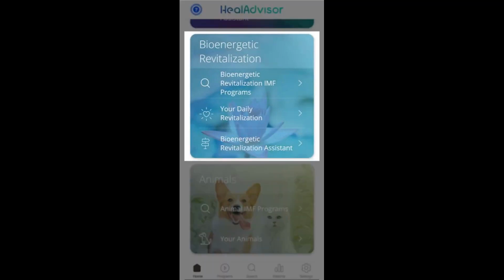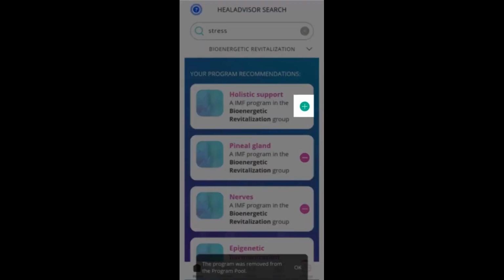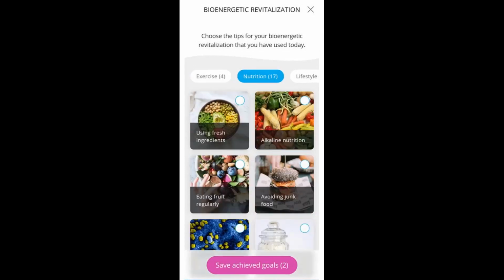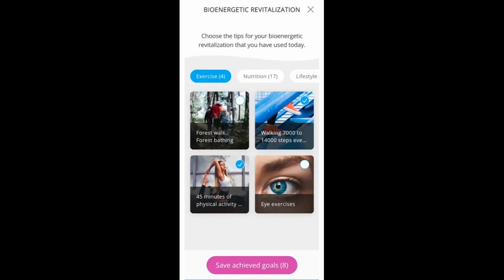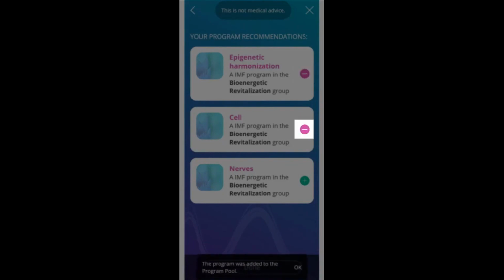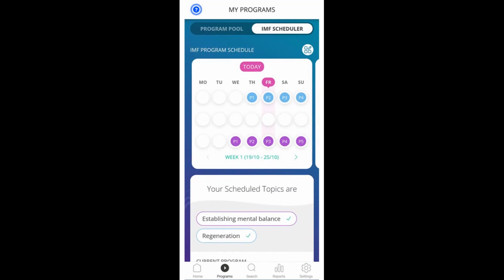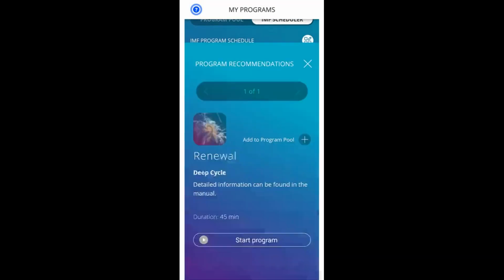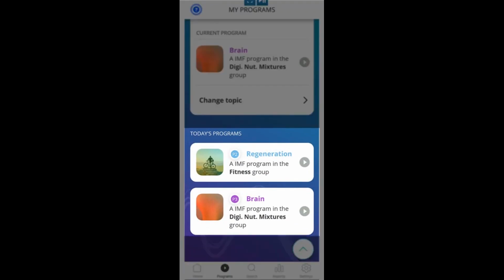Bioenergetic Revitalization New Healy Programs